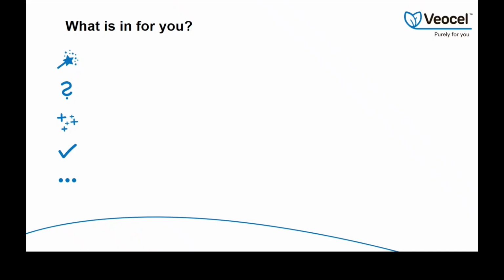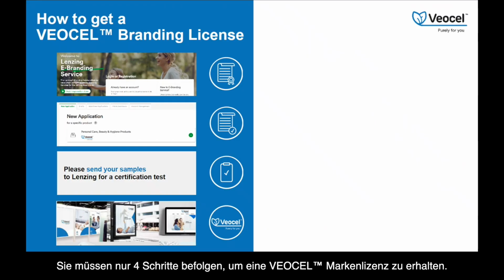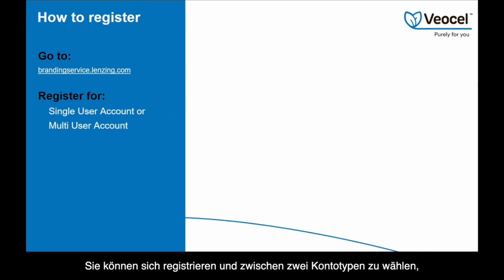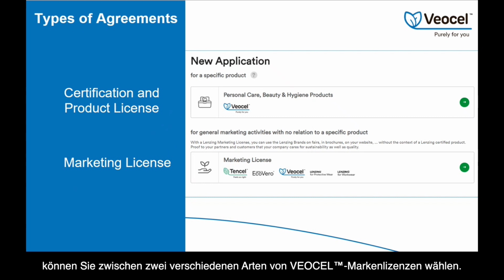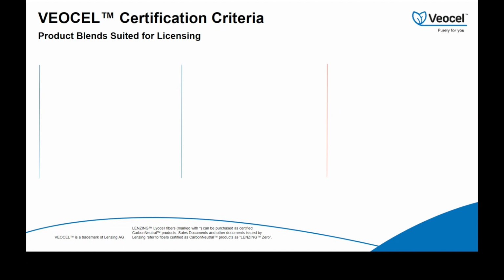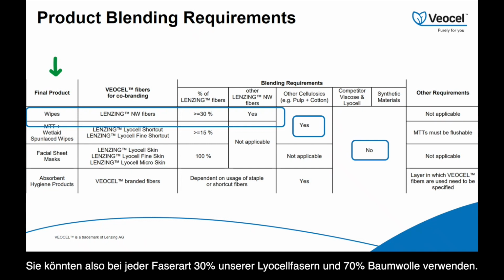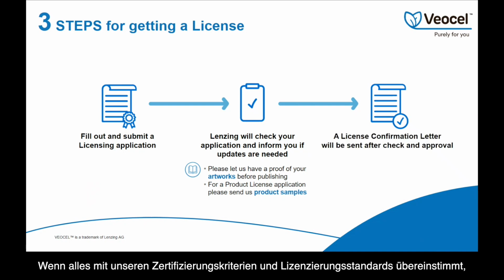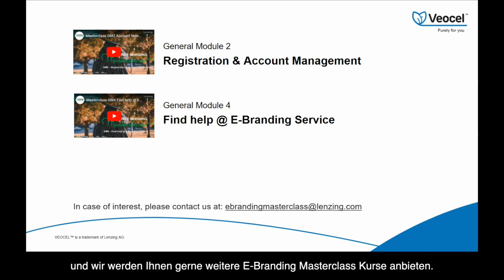Masterclass LM7 Nonwovens - German I Lenzing Group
What is in for you?
0:00 Intro
0:12 What is in for you?
1:18 How to get a VEOCEL™ Brand License
2:26 How to register
4:03 Types of Agreements
04:57 VEOCEL™ Certification Criteria
05:38 Product Blending Requirements
06:48 Three steps to get a License